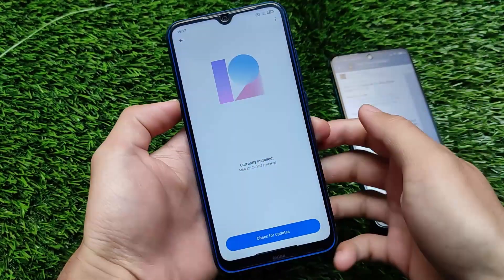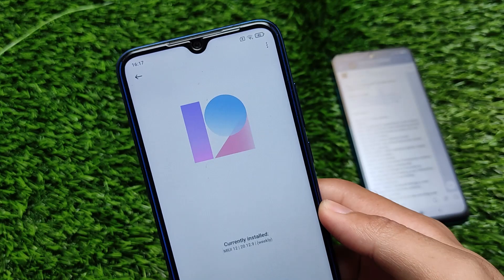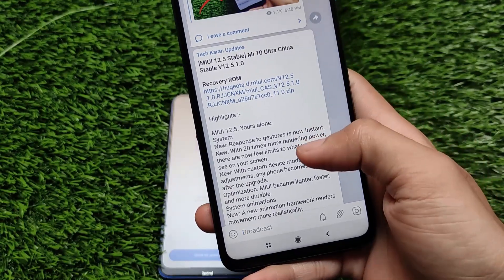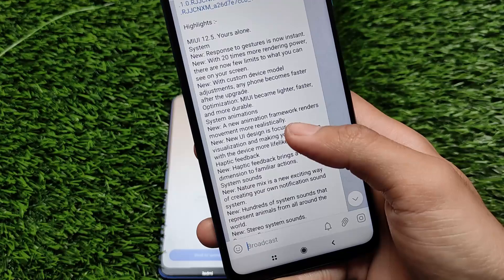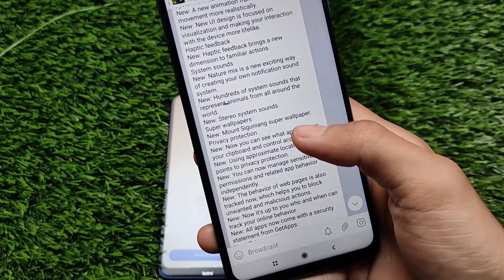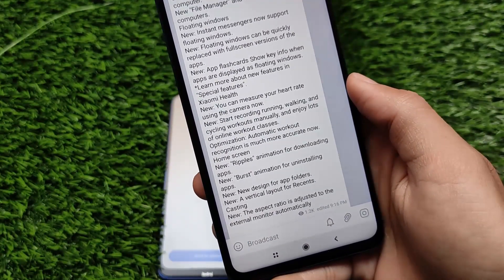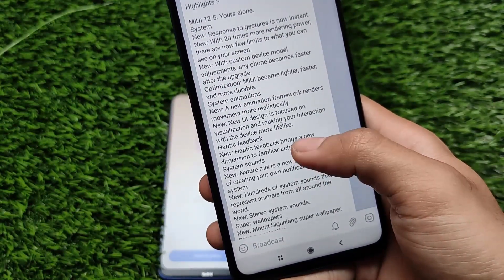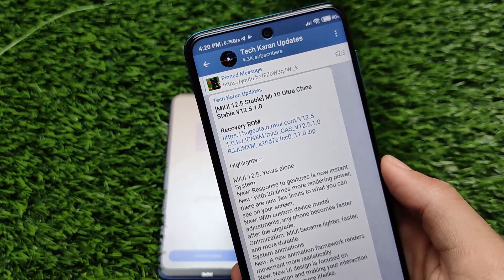OFFICIAL MIUI 12.5 STABLE UPDATE Rolling out 😍🔥 - Your Device SOON ... !!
Hey guys, What's Up? Everything good I Hope. In this Video, I'm gonna show you "OFFICIAL MIUI 12.5 STABLE UPDATE Rolling out 😍🔥 - Your Device SOON...!!" . Make Sure to watch this video till the end to understand everything.